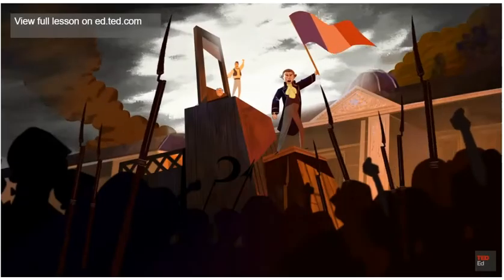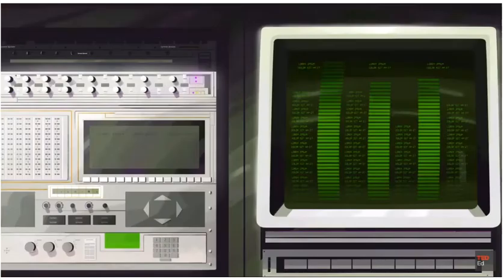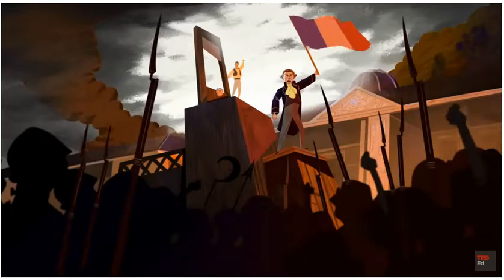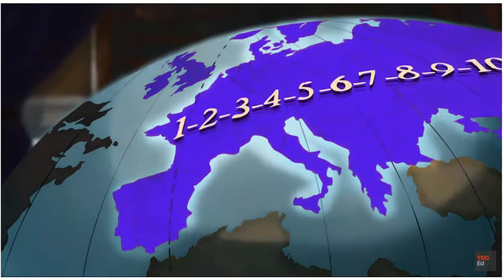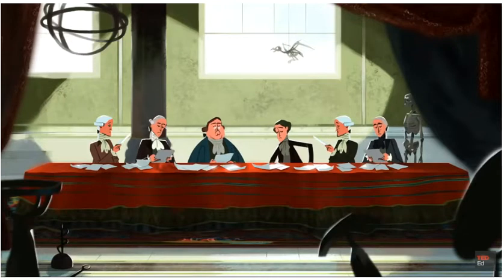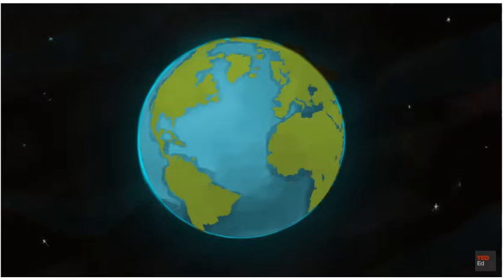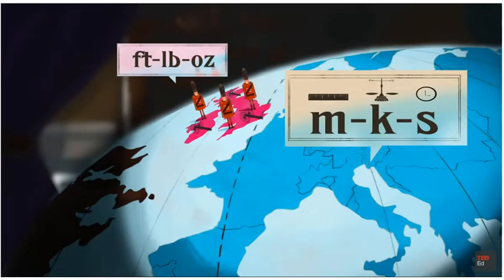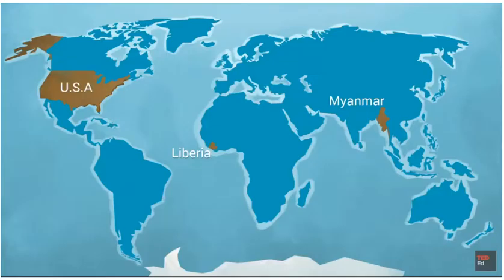Why the Metric System Matters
TedEd